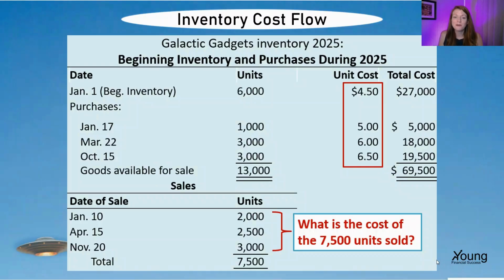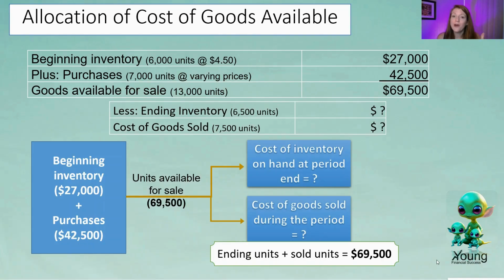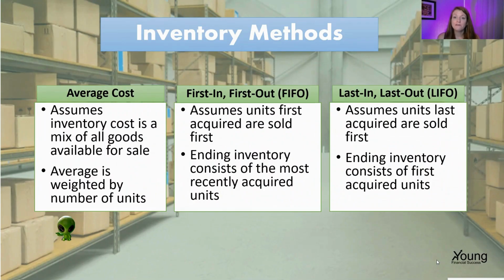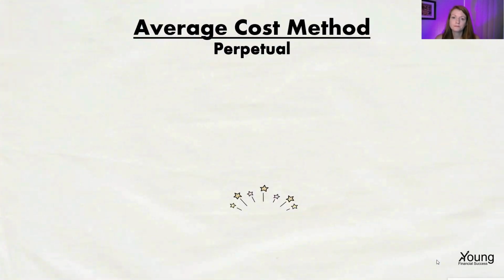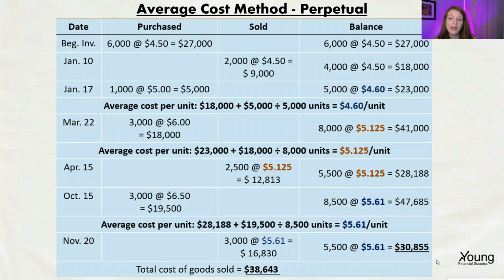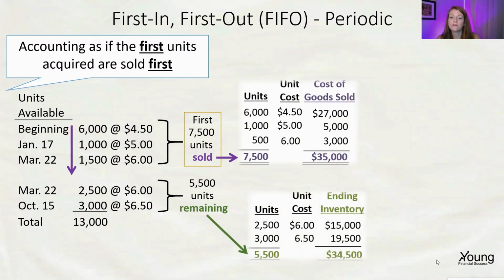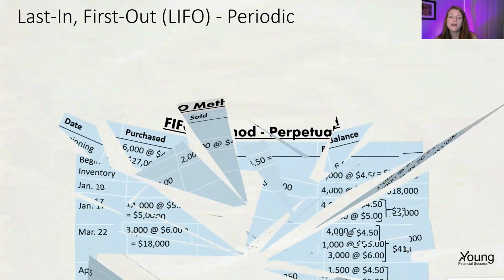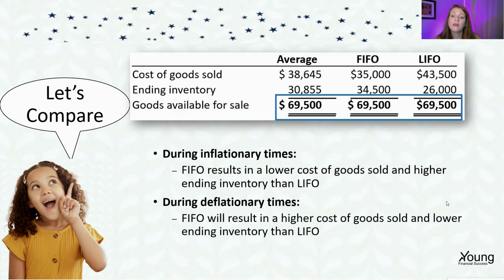Intermediate Accounting - Inventory Methods - Chapter 8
Video 3 - Video 3. Let's cover the four types of inventory. Specific Identification, Weighted Average, FIFO, and LIFO explained.